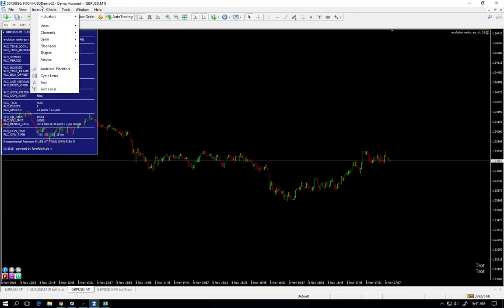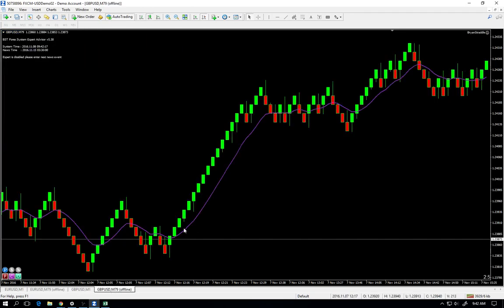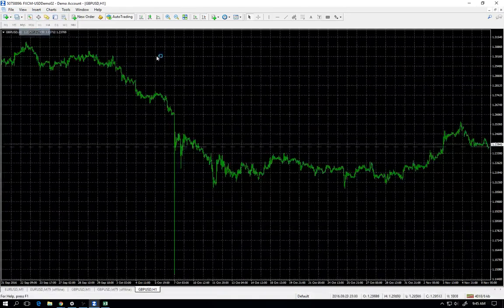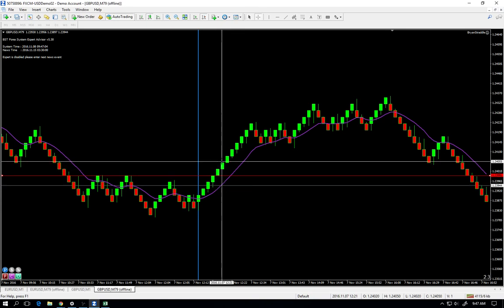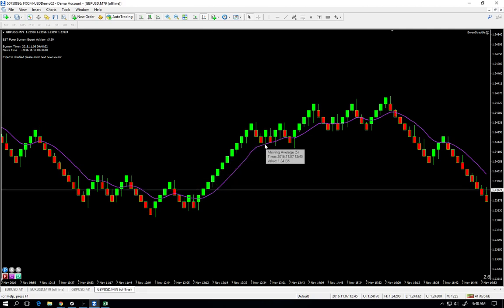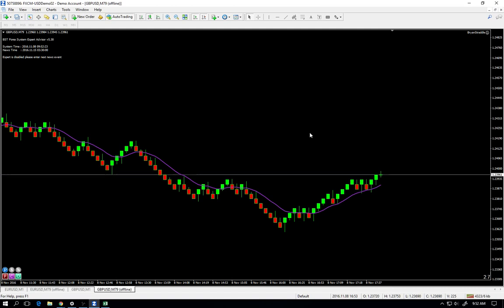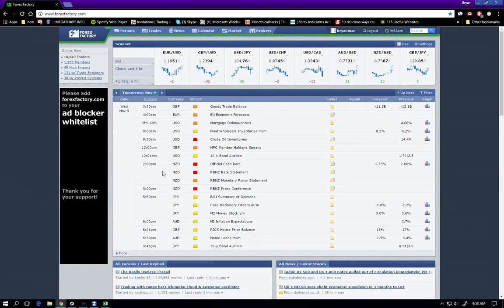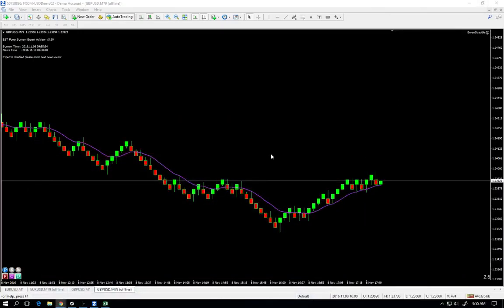Last bit of advice